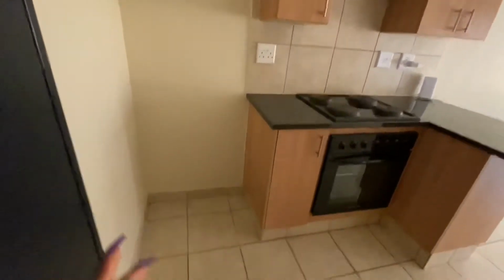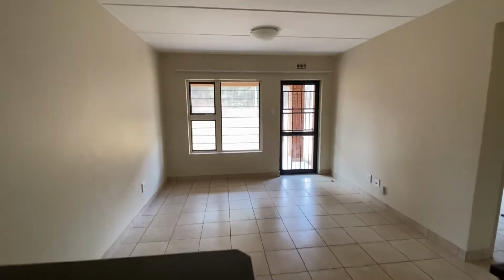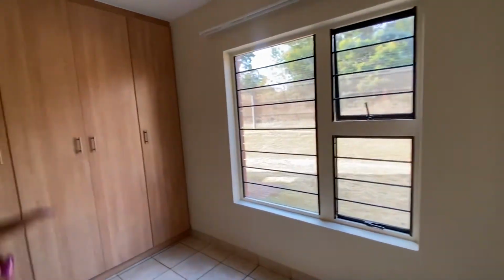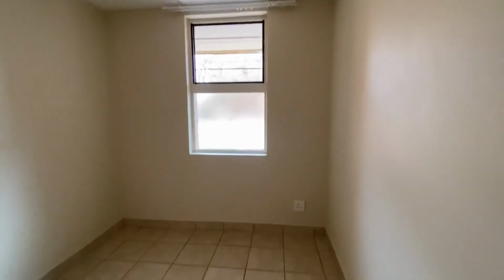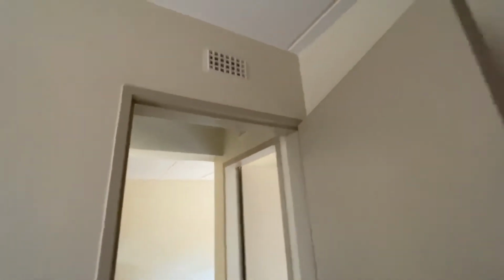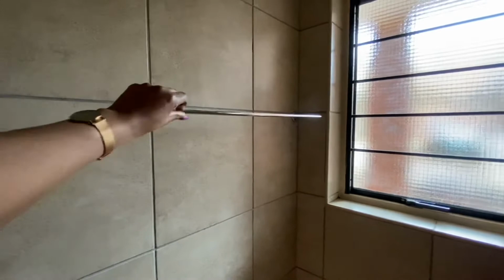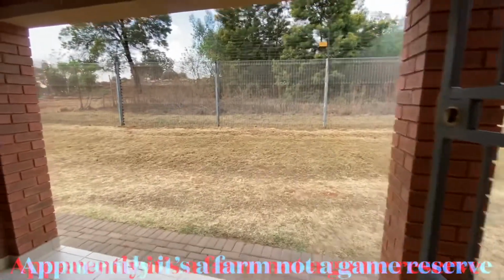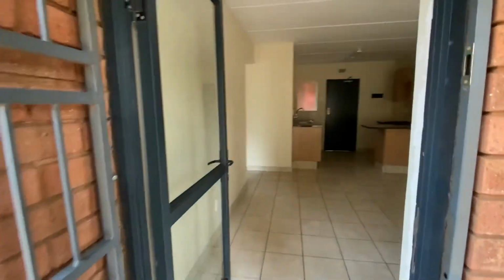Empty apartment tour| Lets create a home series | South African YouTuber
Hey guys

New chapter in my life that Iam so grateful for and I wish everyone well in their desires. Please note the channel will provide abit more of home content in the next few months. Iam excited and hope you will receive my content well.

Please enjoy the video of the empty apartment tour.

Cheers